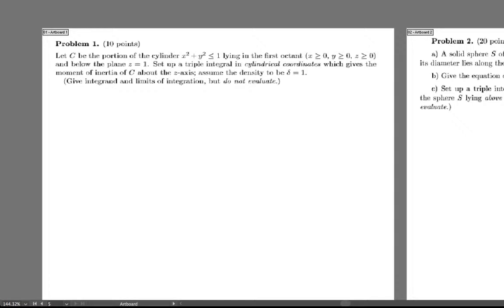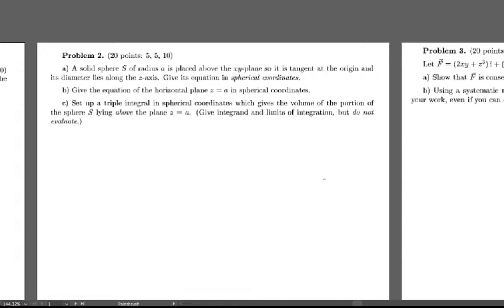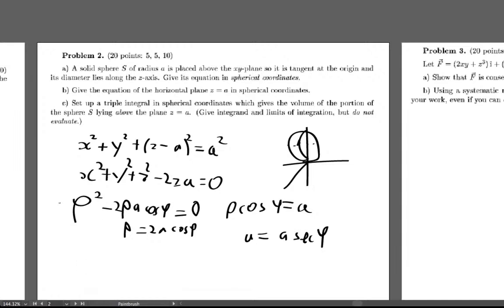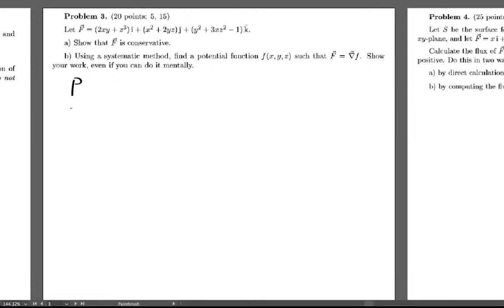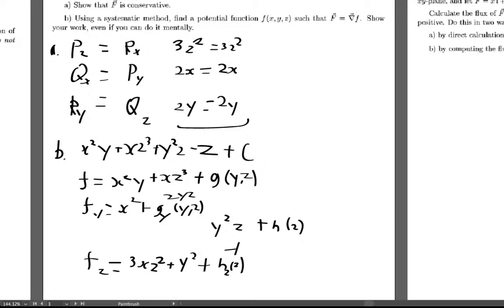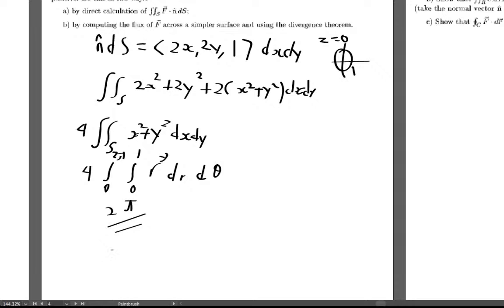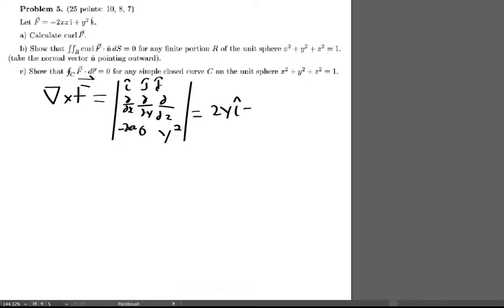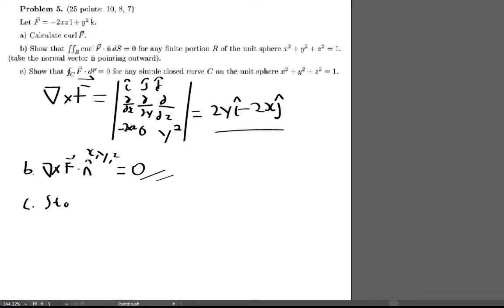Triple Integrals, Surface Integrals, and Line Integrals LiveWork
Today we are gonna solve some Triple Integral, Surface Integral, and Line Integral Problems. The following problems are from Practice Exam 4B 18.02 MITOCW.